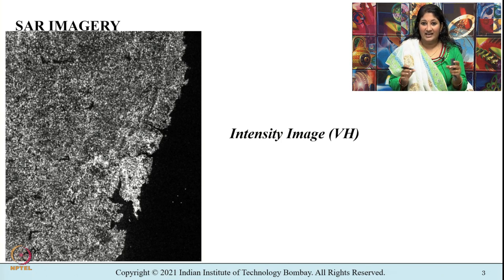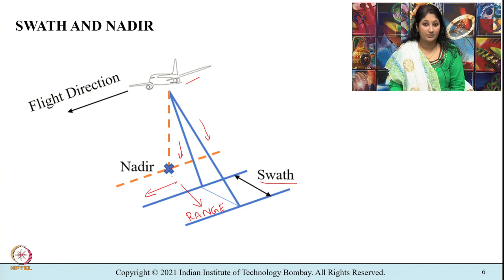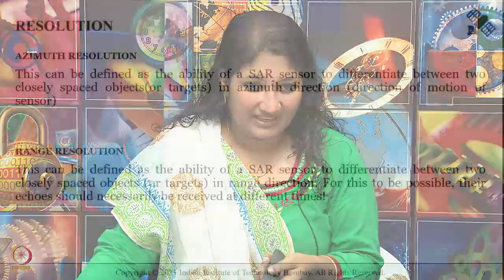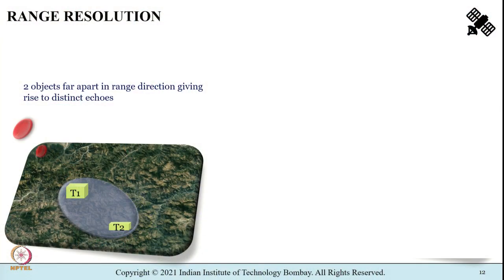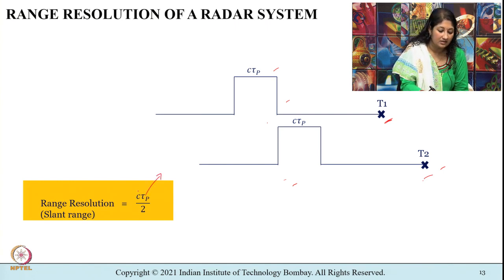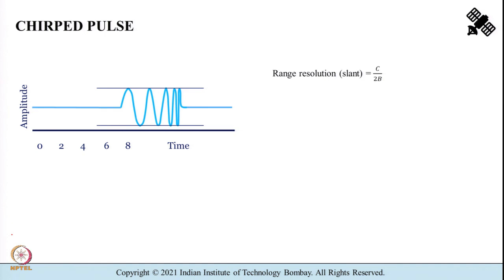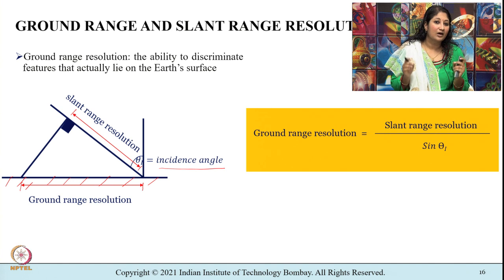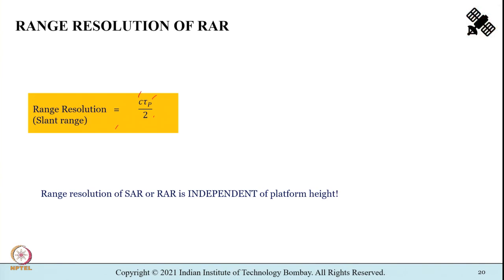M2L2: Sar Image Processing - Fundamental Terminologies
Week 2: M2L2: Sar Image Processing - Fundamental Terminologies